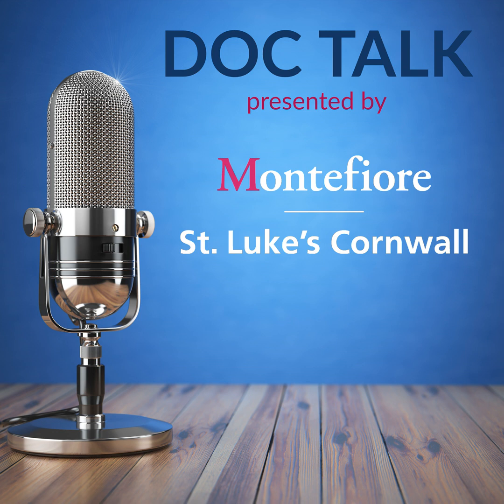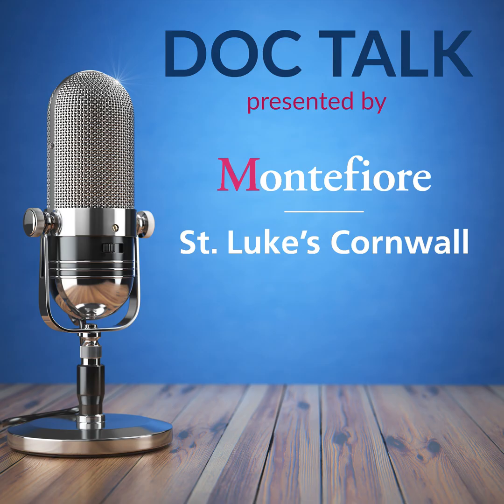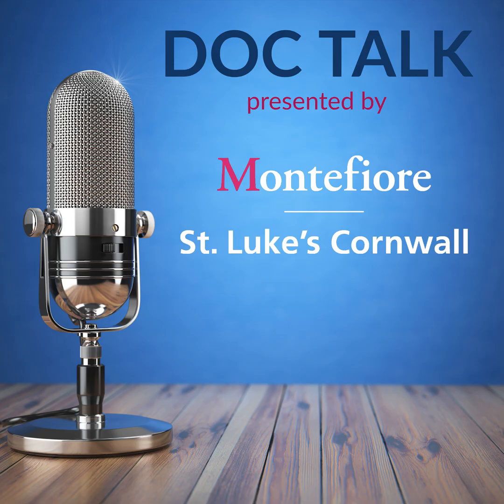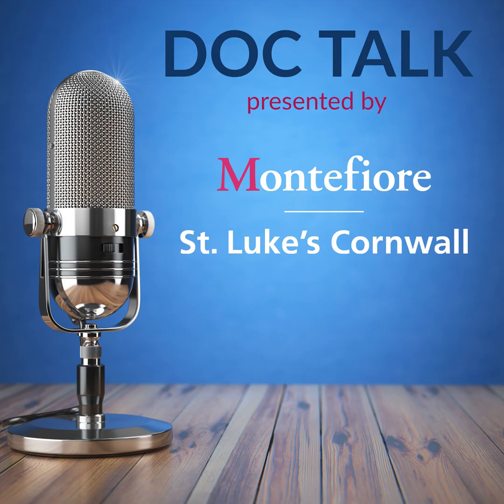Is SBRT the Future of Prostate Cancer Treatment?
In this episode, Dr. Shana Coplowitz highlights the numerous benefits of Stereotactic Body Radiation Therapy (SBRT) and discusses which patients are ideal candidates. If you're seeking faster treatments with fewer trips to the clinic, this episode is packed with valuable information for anyone facing a prostate cancer diagnosis.